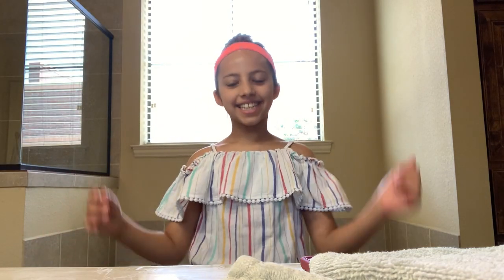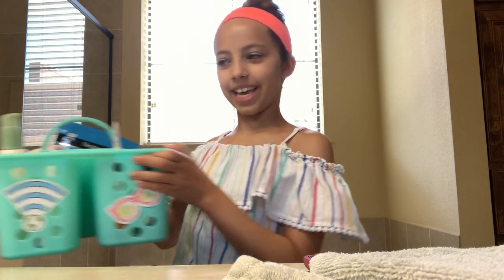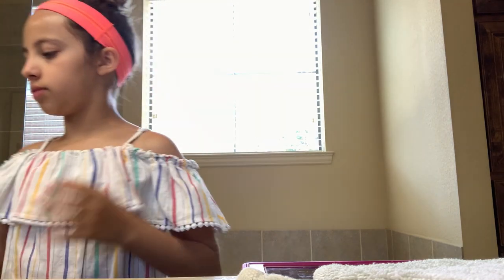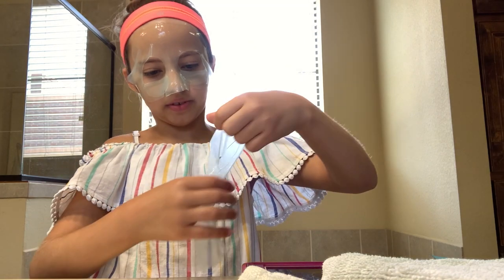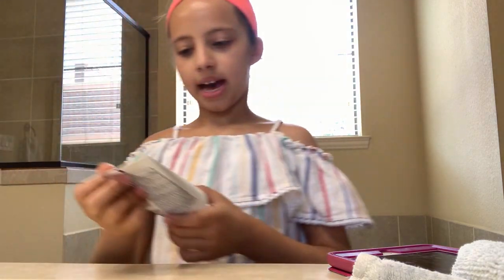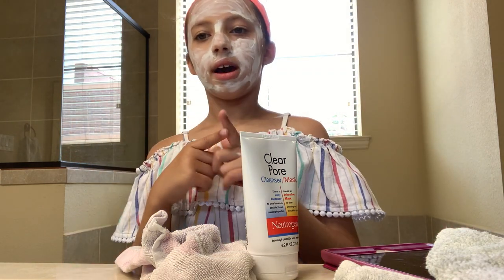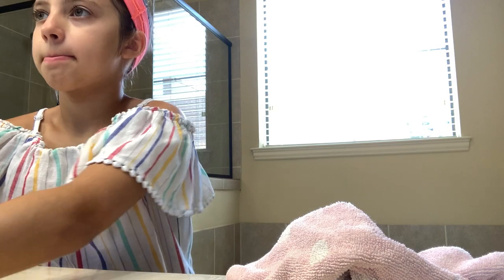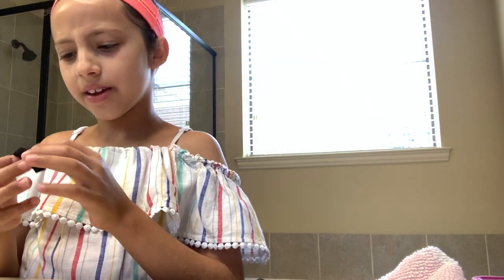My Skin Care Routine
Hi guys! I'm OSSum Sister Sophia and, in this video, I share my morning skin care routine that is great for kids!  I am also trying some new products on this video and share my reviews of them.